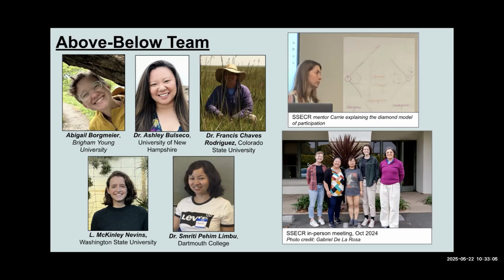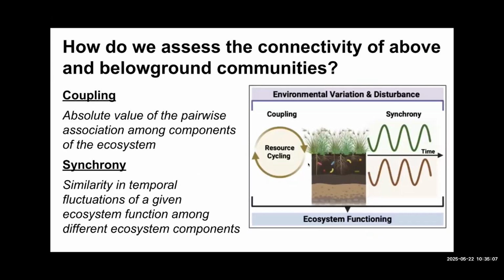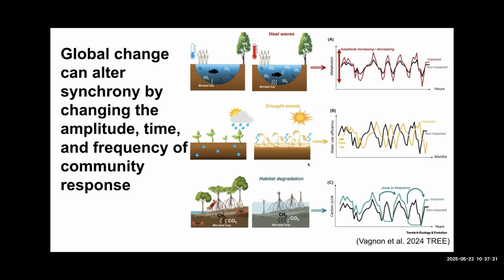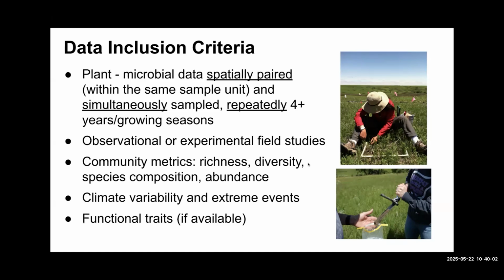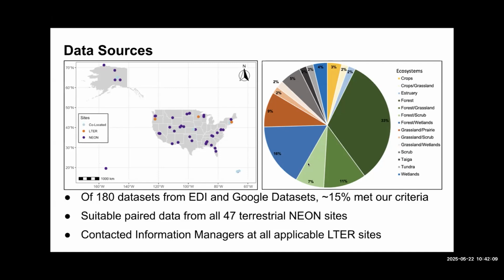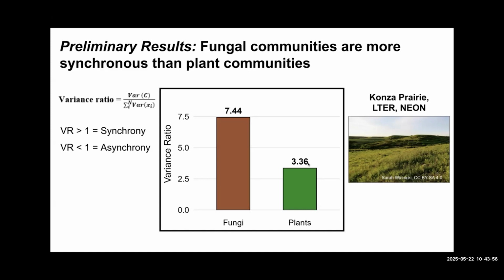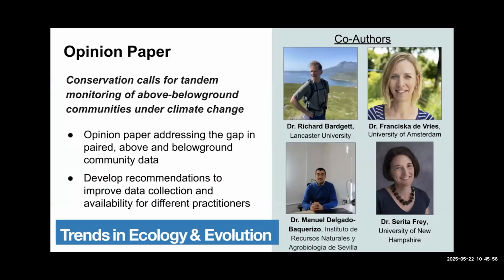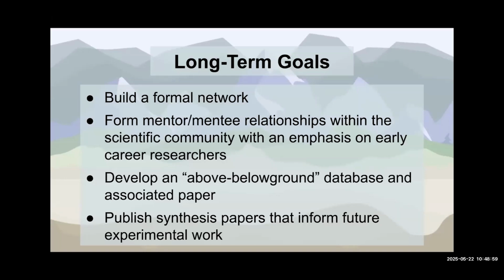Synchrony of Above & Belowground Responses Across Ecosystems (SABRE)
Team Members: Smriti Pehim Limbu (Konza Prairie), McKinley Nevins (Andrews Forest), Francis Chaves Rodriguez (Konza Prairie), Ashley Bulseco (Plum Island Ecosystems), Abigail Borgmeier (McMurdo Dry Valleys; Sevilleta)

Science Mentor(s): Serita Frey (Harvard Forest), Meghan Avolio (Konza Prairie)

 GitHub Repository: lter / ssecr-above-belowground-coupling

Project Question(s): Are above and belowground communities synchronous or decoupled in response to temperature and precipitation variability?